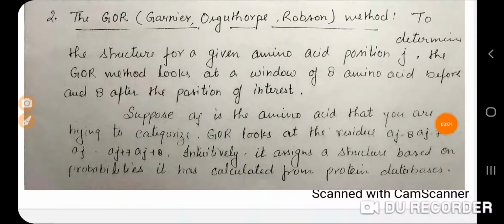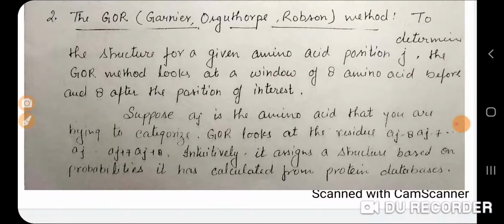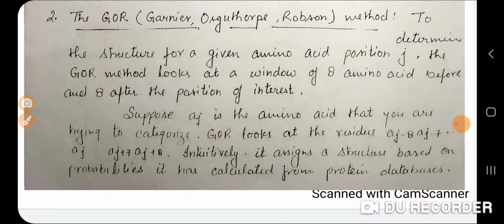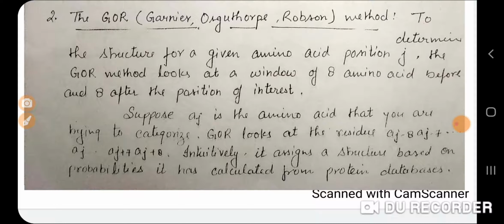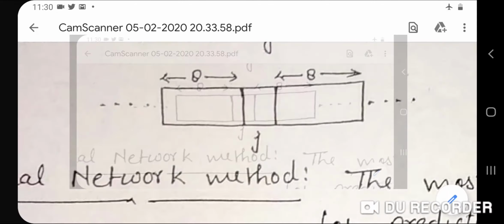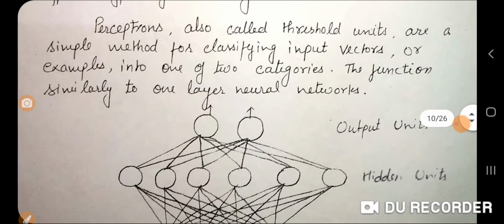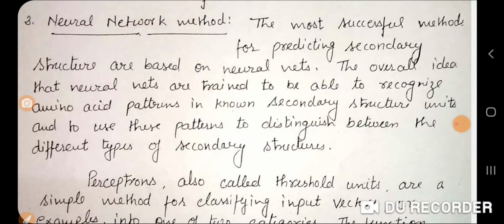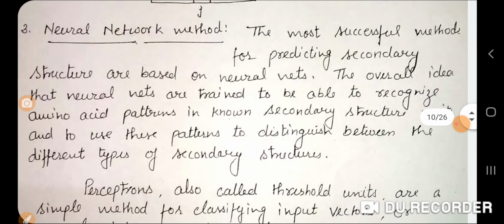GOR & Neural Network Method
GOR method and Neural Network method of Protein structure prediction